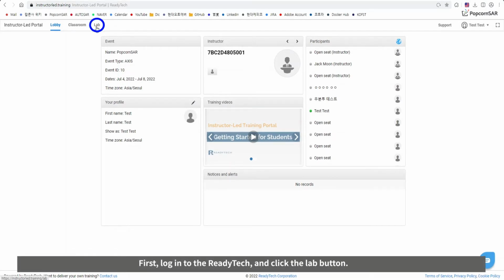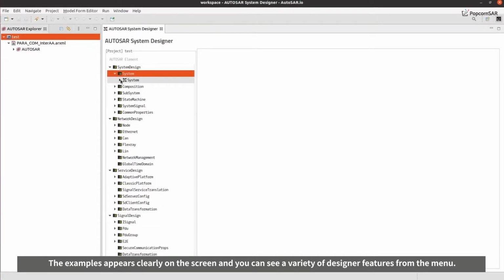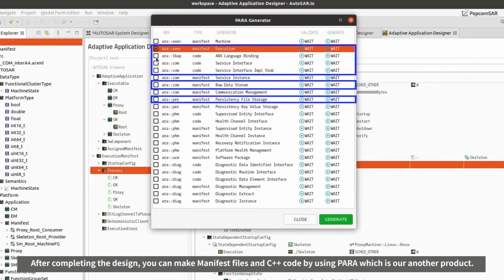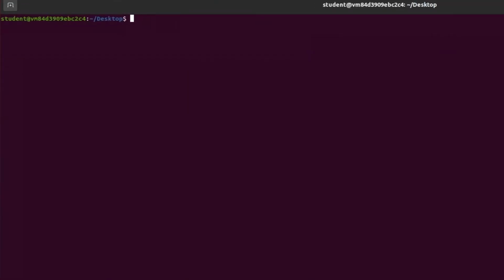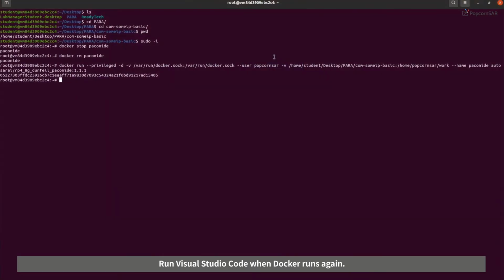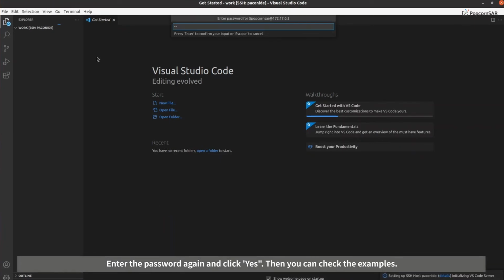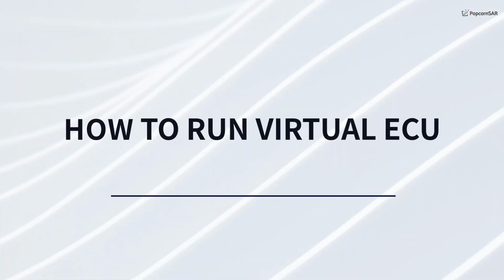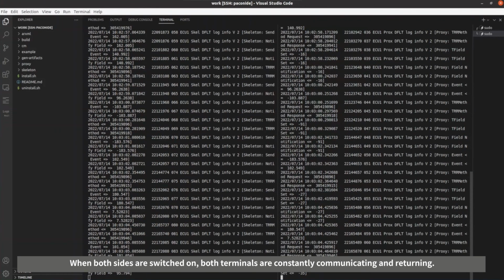PopcornSAR-Practicing using ReadyTech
PopcornSAR is an AUTOSAR Tool vendor specialized in AP.
We can help  your AP-based project, to be able to identify the parts related to AUTOSAR
Hope your project succeed by our providing tools, consulting, and E/S.

PopcornSAR will use the educational platform called ReadyTech.
This video is about practicing using ReadyTech.

00:20 How to open an example by running AutoSAR.io.
09:00 How to run PARA examples
13:39 How to run Virtual ECU

Speaker: Jack from sales team